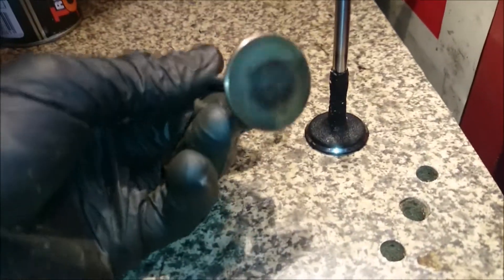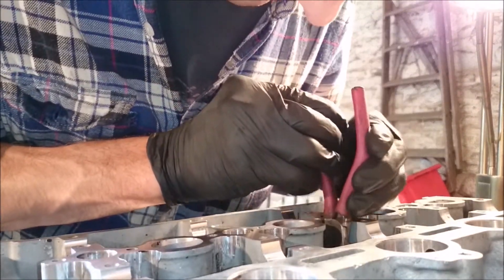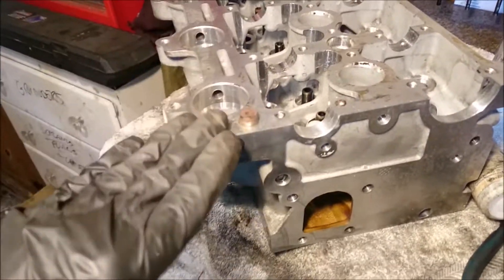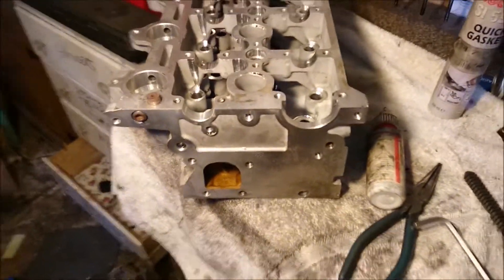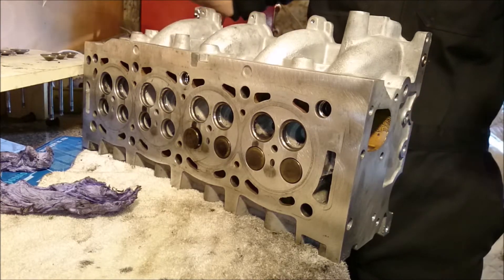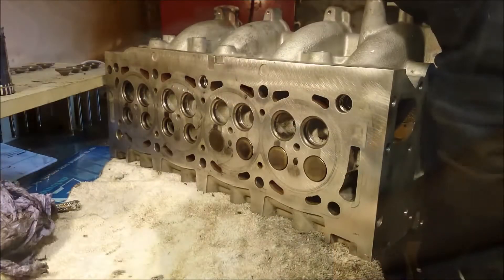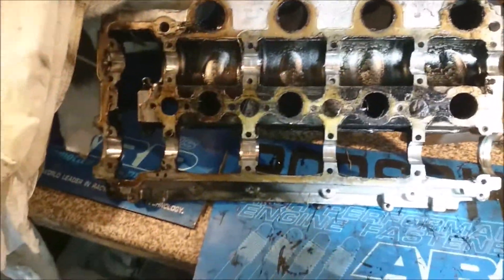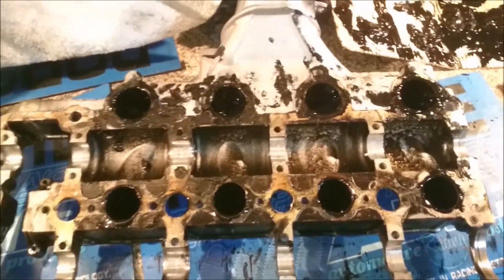Project 16v - Part 7 - All the valves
Part 7 of "Project 16v" Peugeot HDi.

In this part we tackle the valves...with the next episode featuring the new uprated valve springs.